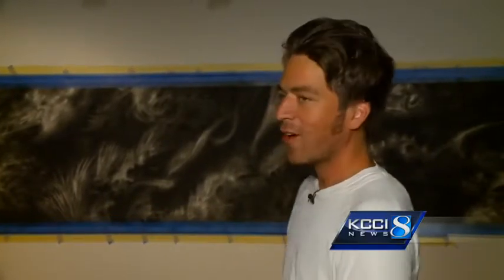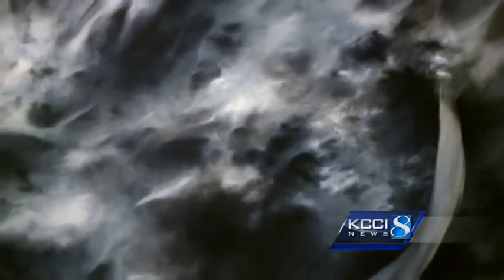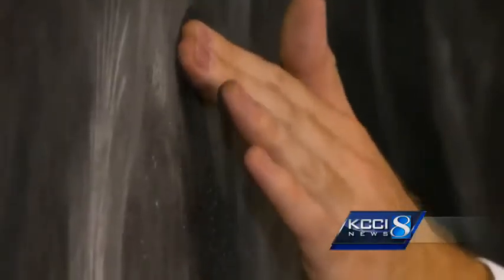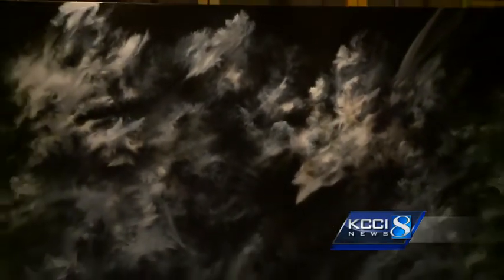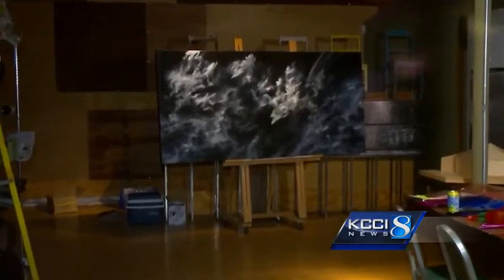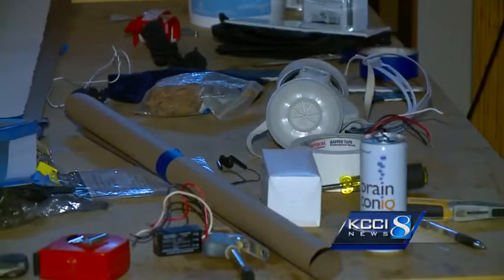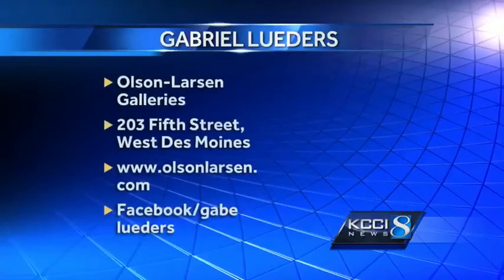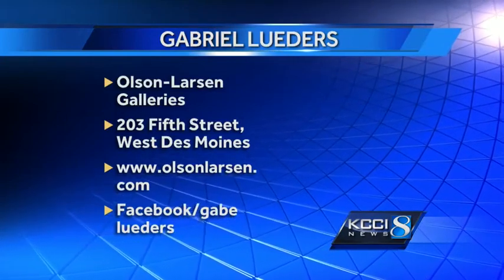In the Artist's Studio: Gabriel Lueders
Artist Gabriel Lueders, who is equally talented with kinetic sculpture, is now focusing on charcoal and oil paintings.